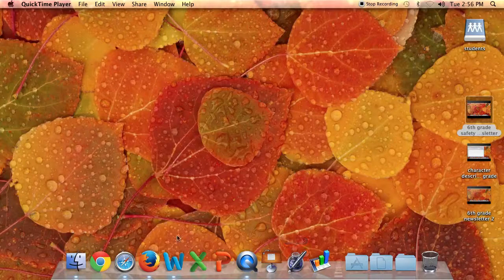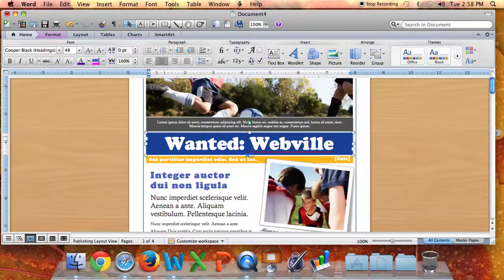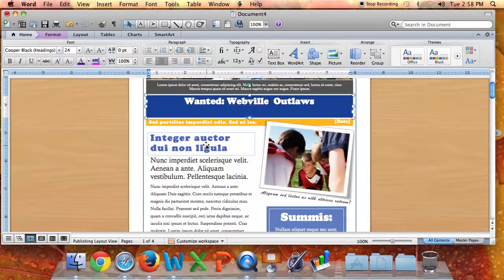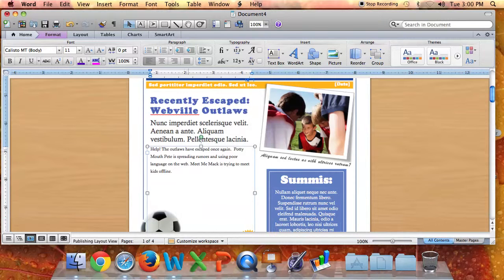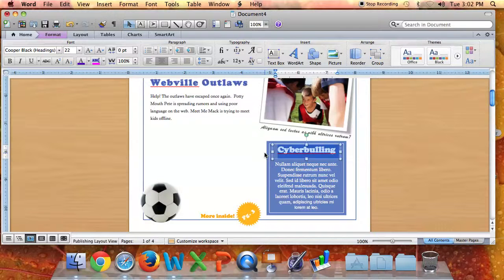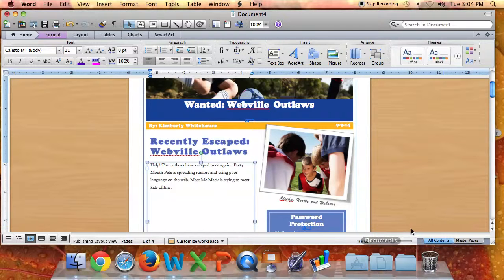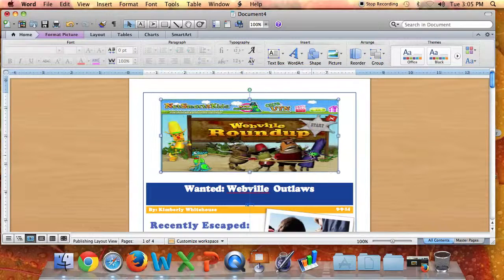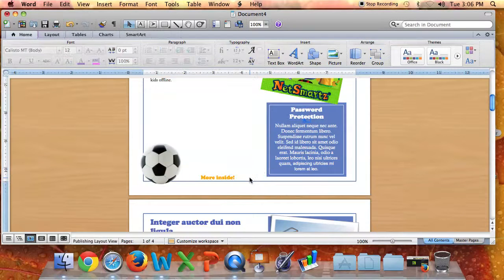6th grade newsletter safety